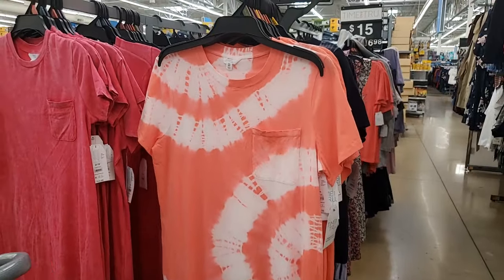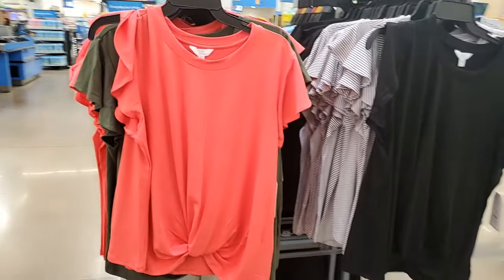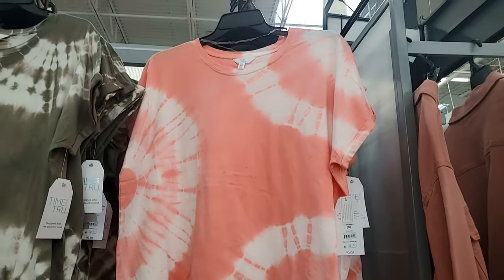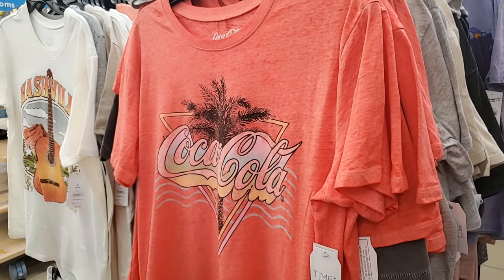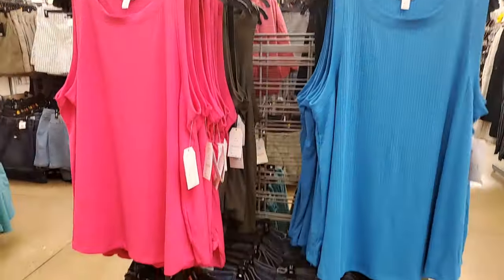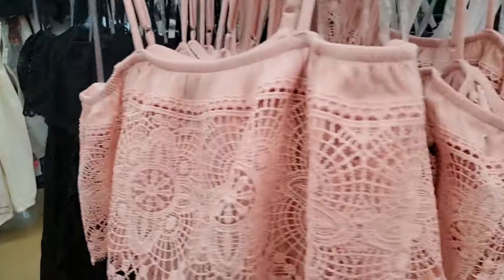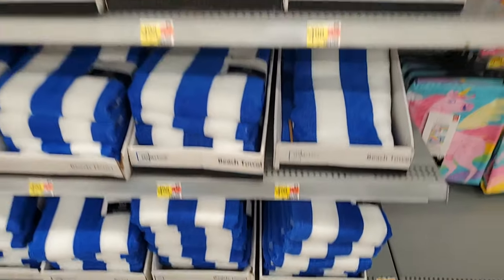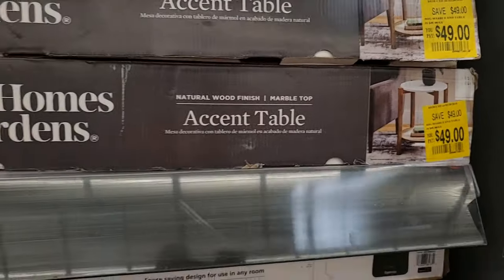Walmart - New Spring Fashion Finds, My First Try On Video, New Houseware Items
Let's take a look at some new finds at Walmart, plus my first try on! come shop with me!